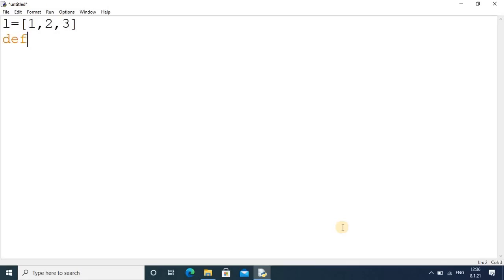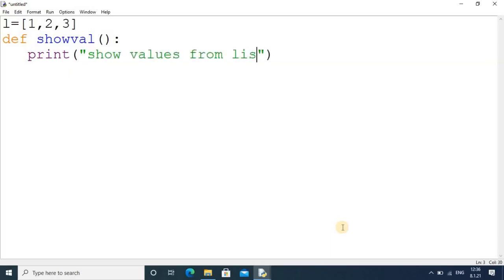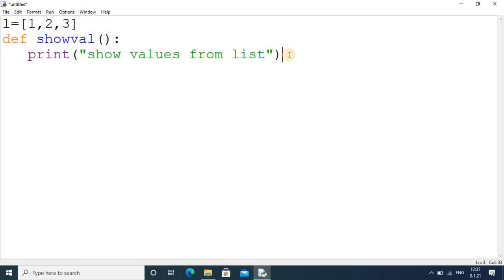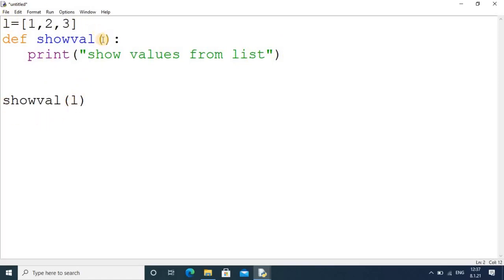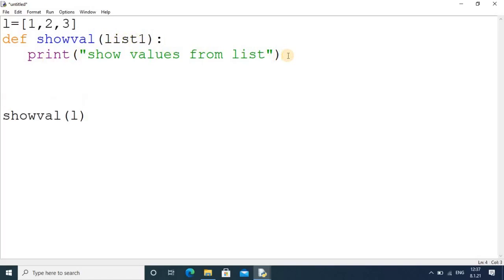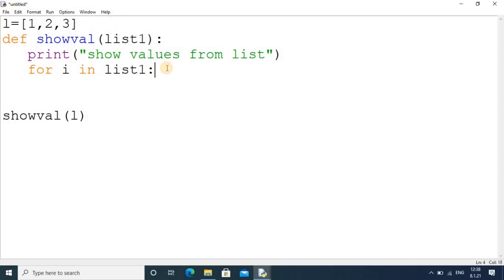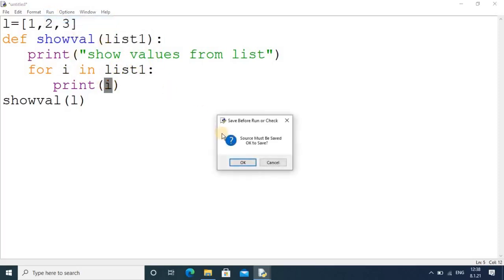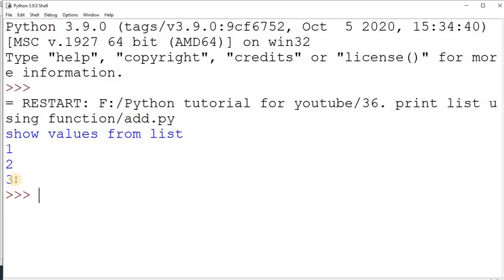36. How to show list values using function in Python.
Hello friends,
We will see how we can use list as a parameter in function.